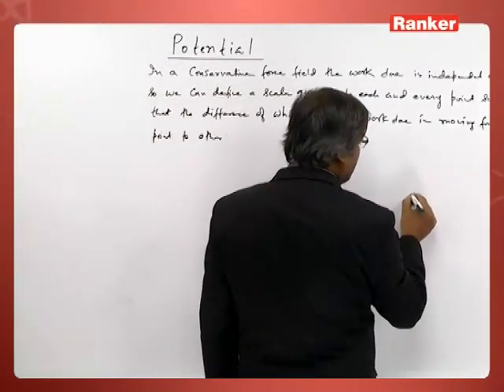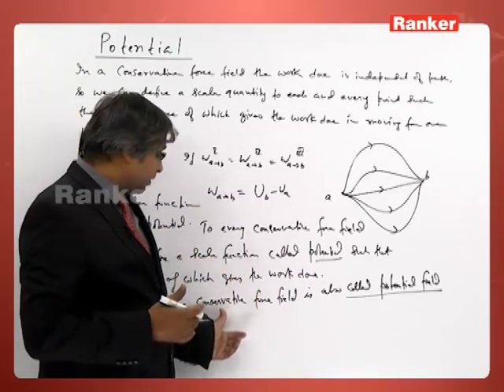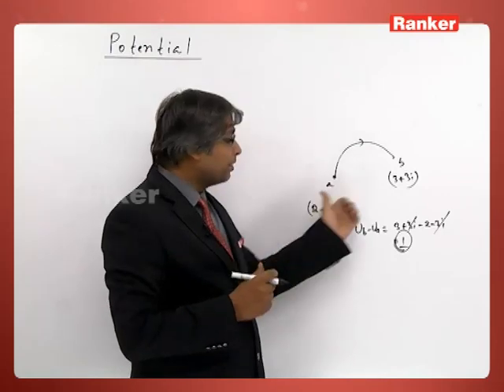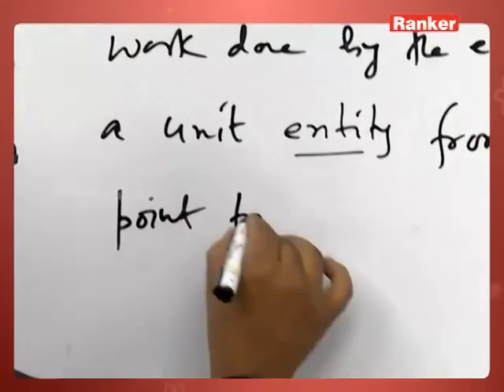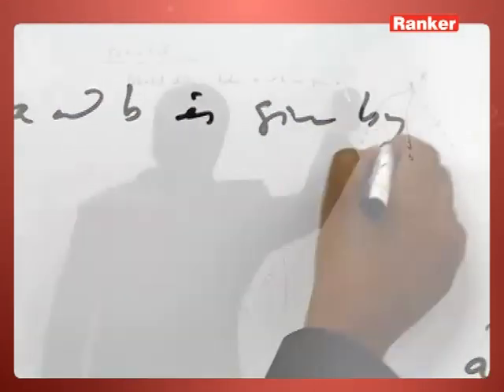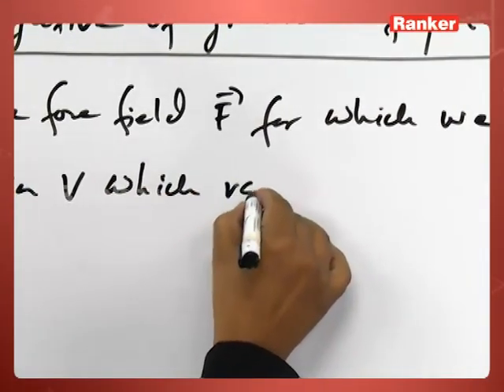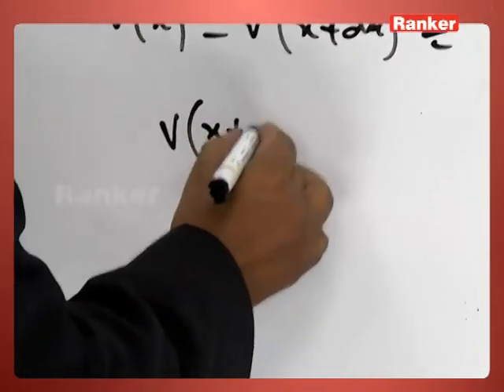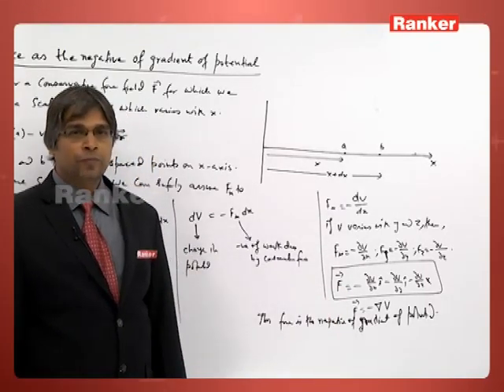Work Power and Energy | Potential | Physics | Manoj Pandey | Rankers Learning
Unlock the principles of Potential in Physics for JEE (Main) with Professor Manoj Pandey. Delve into electrostatics, solve complex problems, and excel under Professor Pandey's expert guidance. Prepare thoroughly to ace JEE (Main) Physics with confidence.